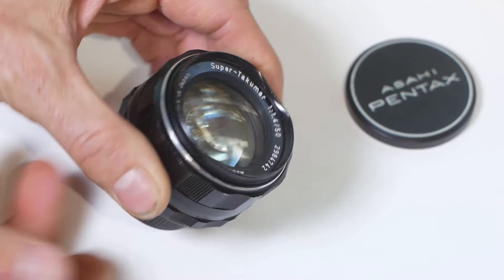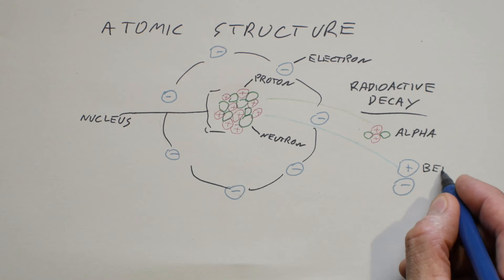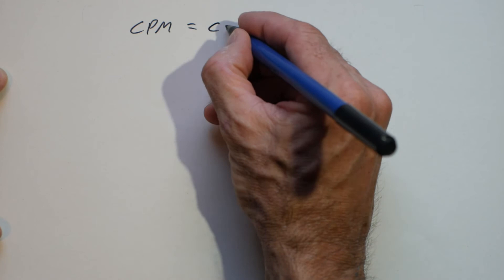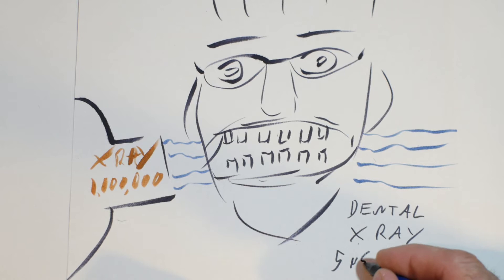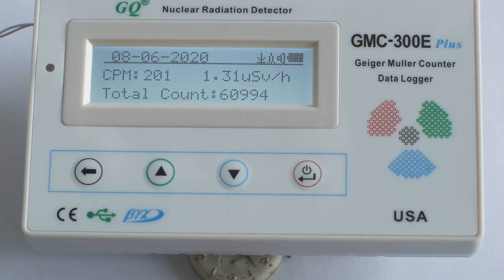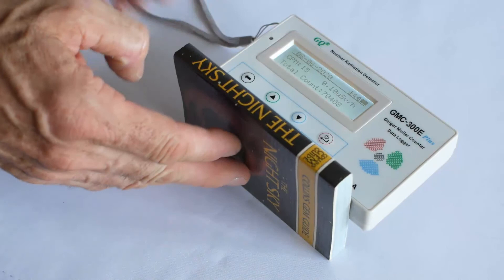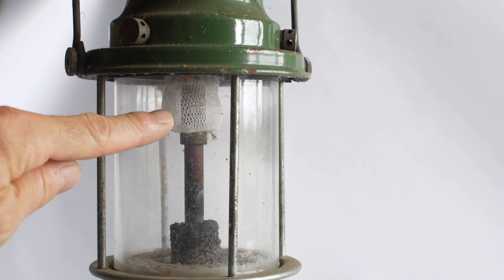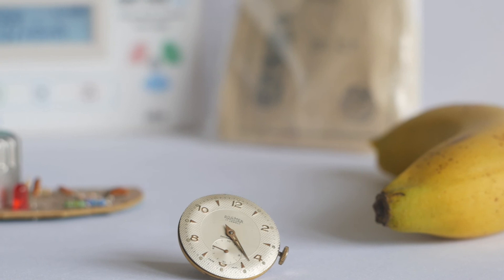Radioactive Lenses - Super Takumar 50mm f1.4 - and other Radioactive Household Items.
Having done a recent video where I repaired and tested a radioactive Super Takumar 50mm f1.4 camera lens, I thought it would be interesting to see how radioactive these old lenses actually are, in relation to other household items.

In the video I'll do my best to explain why these lenses are radioactive and then test the lens under various conditions.  As a comparison I'll also test a banana, a smoke detector, an old luminous watch and a lamp mantle.

If you've enjoyed this video and/or found it useful and informative, and you feel so inclined as to leave a donation, you can leave a PayPal donation by following the PayPal.me